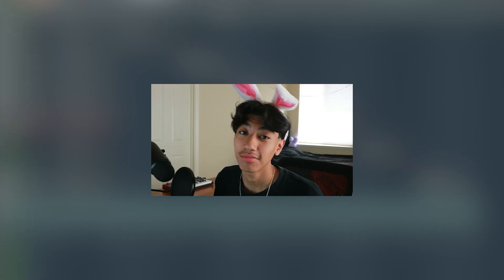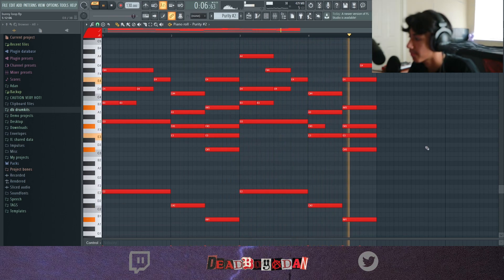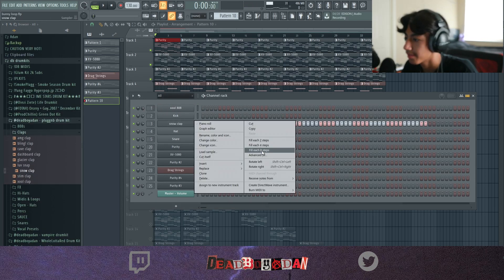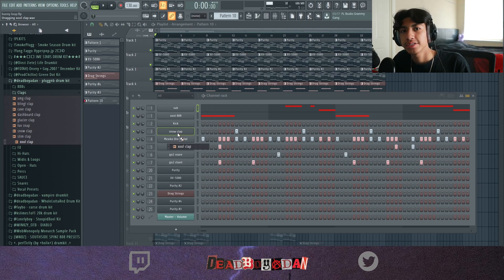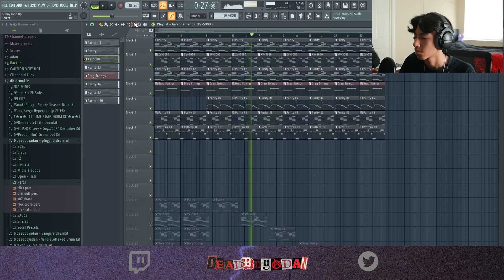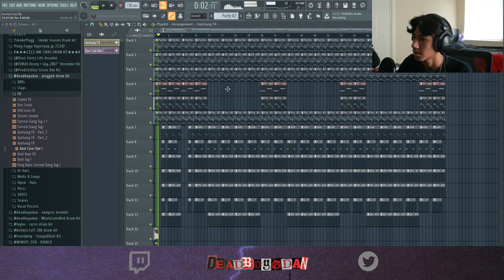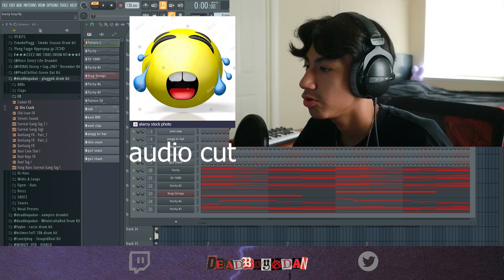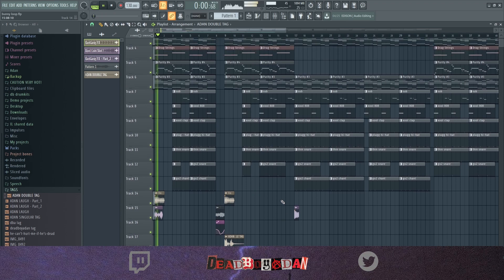How YUNG BRANDO Makes Beats For BoofPaxkMooky l Fl Studio 20 Tutorial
In this tutorial, I give you my take on how yung brando does his drums and melodies. some things in this tutorial won't be 100% accurate just because I add my own touches 2 it. appreciate all the support we been getting!

boofpaxkmooky fl studio
yung brando tutorial
pluggnb tutorial
pluggnb fl studio